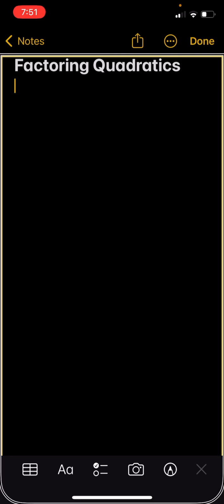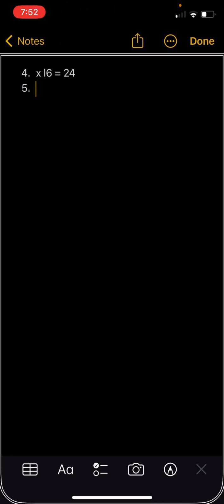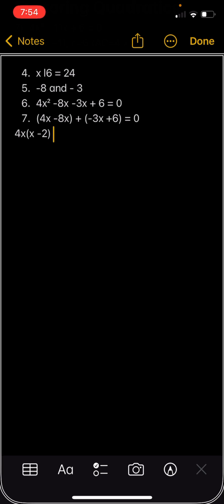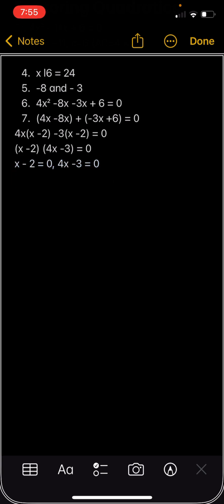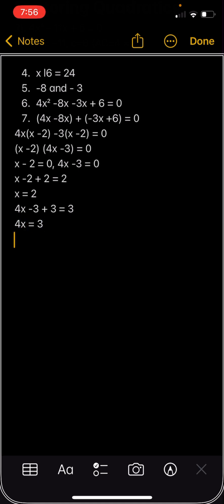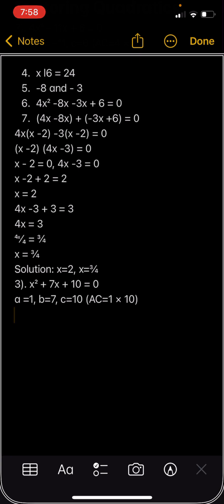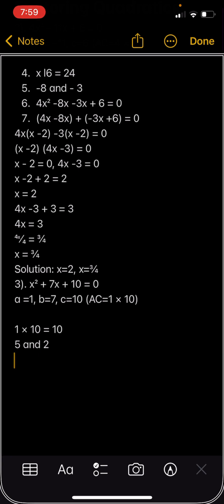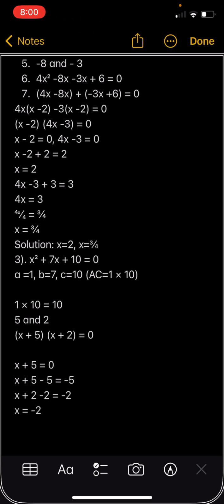Factoring Quadratics AC Method - 2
Finding roots or 'x' values